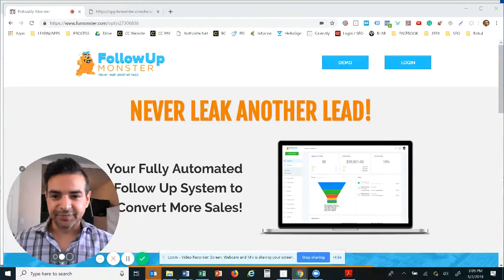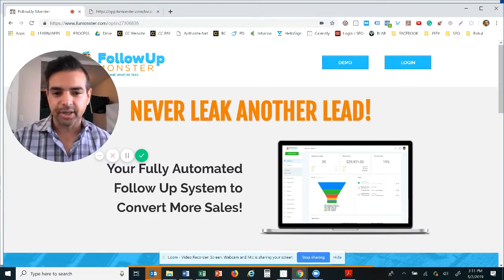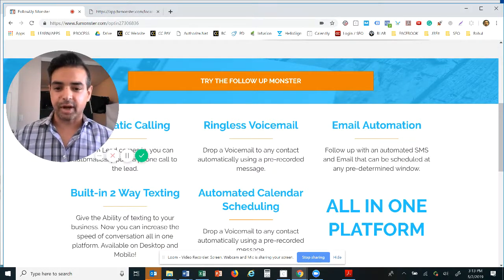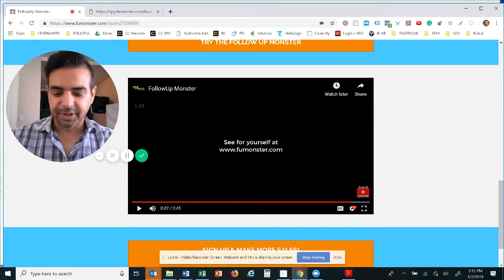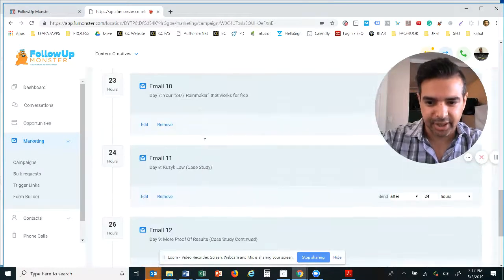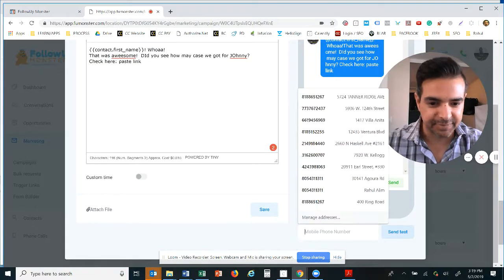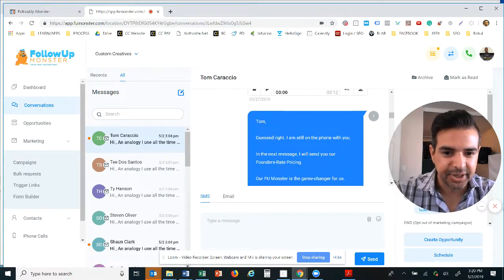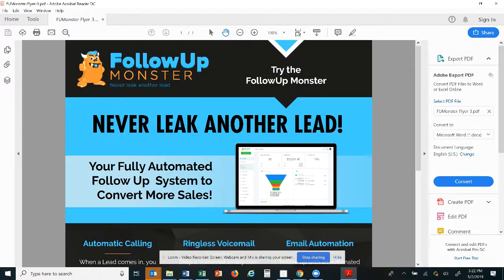Follow Up Monster: The Most Powerful Automation CRM for Business Owners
Follow Up Monster - The Most Powerful Automation System on the Planet

Never Leak Another Lead for Your Agency or Your Clients!

Every heard this before:
"These leads suck" "They are not interested in my services" "They already went with someone else".  Check out this video on the FU Monster!

The only automation platform that combines $1,000’s of dollars of software programs into one platform!!

Say goodbye to multiple systems, chaos, and leaving money on the table.

Say hello, to more free time, more sales, automation, and living the good life you wanted.

Here’s what’s included:
CRM
Email marketing
Text message marketing
Messenger marketing
Voicemail drops
Call tracking / recording
Call connect
Funnel building
Surveys and forms
Calendar booking and appointment setting
Pipeline Sales tracking
Direct integration with Lead Ads
Workflow Automation
Full data and stats for everything a marketer could want
Mobile APP